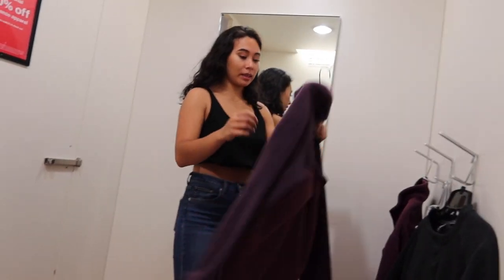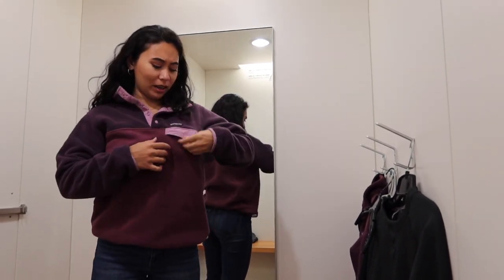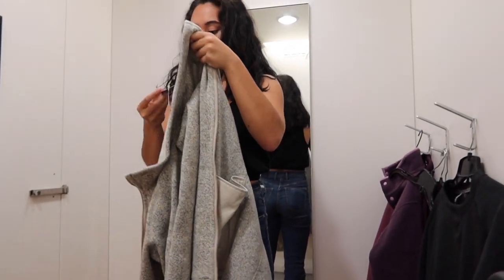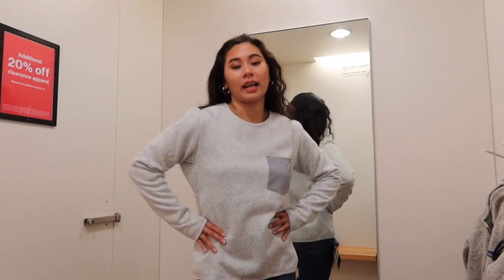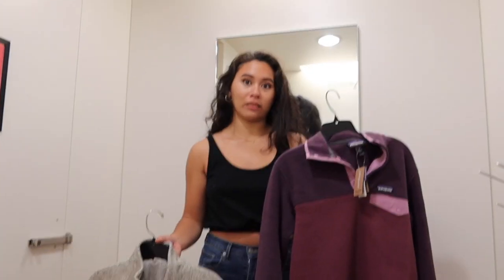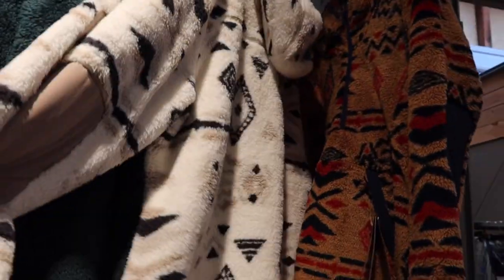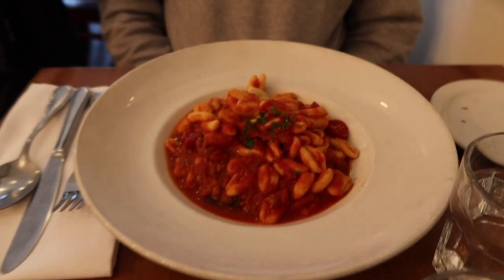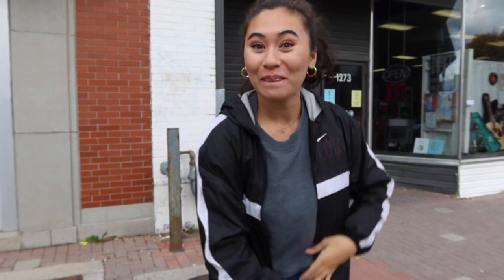THRIFT SHOPPING VLOG & HAUL | thrift store & Mountain Equipment Co-Op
I WENT SHOPPING!

I needed some clothes for the colder weather and headed to Mountain Equipment CO-OP and a thrift shop. I hope yall enjoy watching my shopping process. Enjoy!